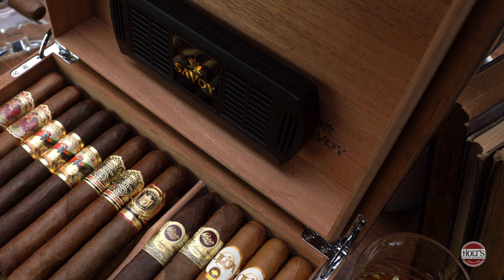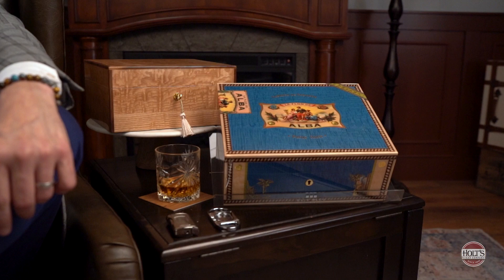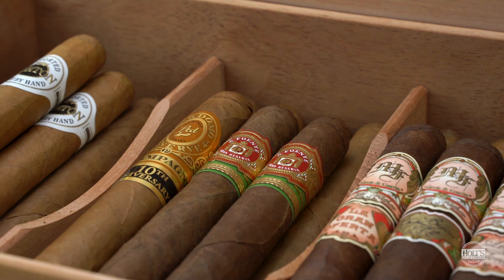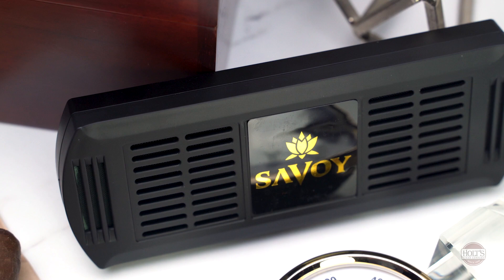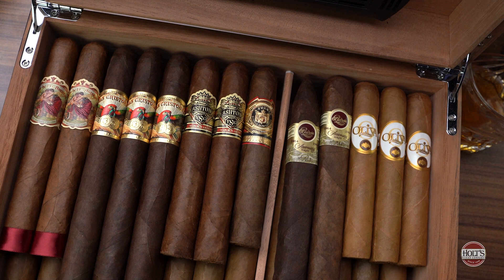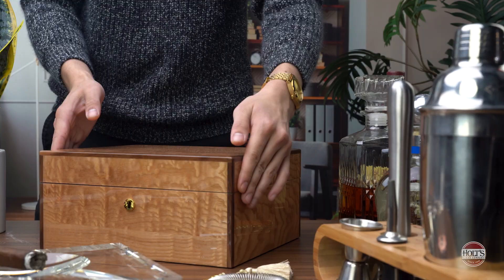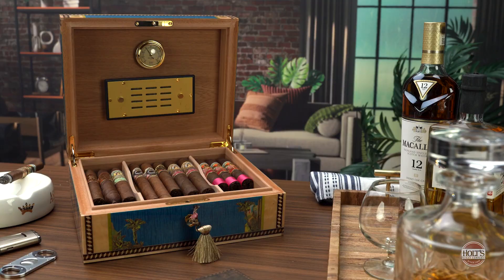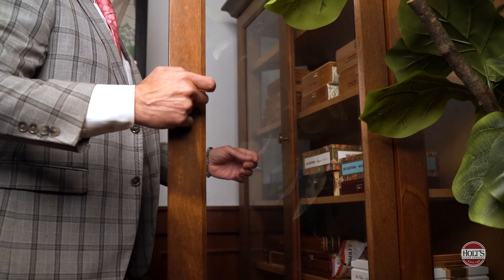How to Keep Cigars Fresh - Choosing Your First Humidor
Do you really need a humidor? In this video Anthony Mazzola talks about the benefits of keeping cigars fresh in a proper humidor, and gives some recommendations for where to start when picking one out.

TIMESTAMPS
0:00 Intro
0:36 What is a Humidor?
1:09 Can I Use a Tupperware to Keep Cigars Fresh?
2:15 How to Set Up a New Humidor?
2:48 Humidification Units, Gels and Packs
3:50 Our Favorite Humidors
7:26 Outro